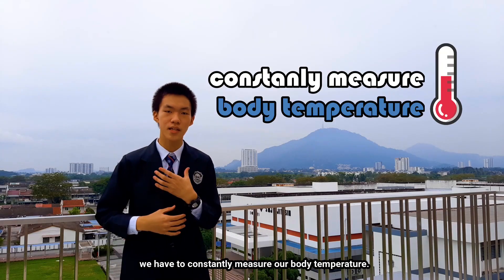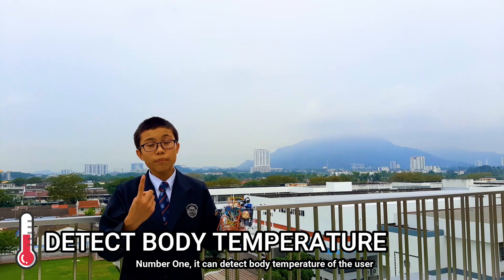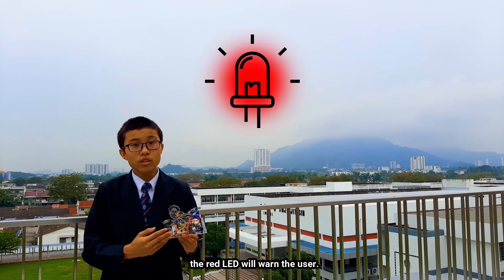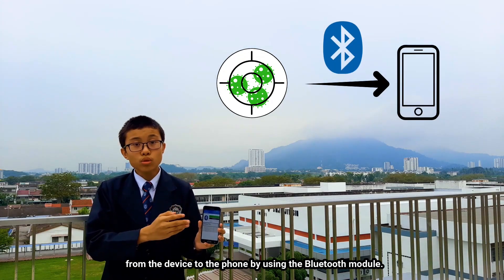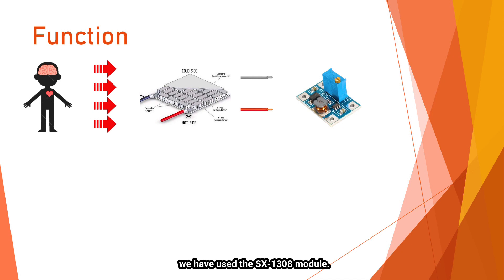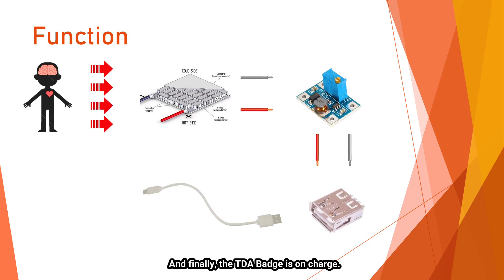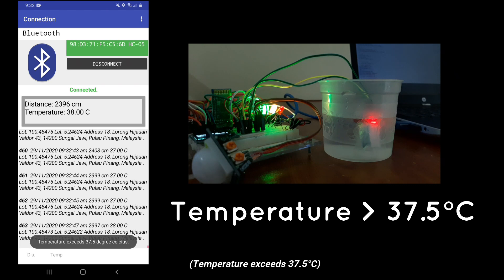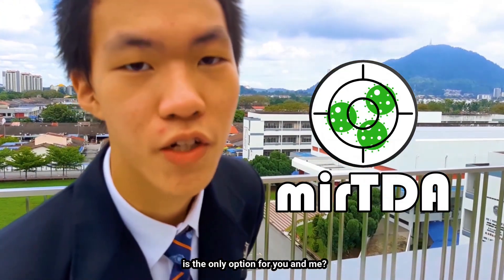[KLESF International Challenge 2020] S82 mirTDA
Number: S82
Title of Project: mirTDA
Name of participant #1: ANG YI JIN
Name of participant #2: LIM WEN HAO
Name of School: SMJK JIT SIN (CF)
Project theme: Good Health and Well-being (SDG 3)
Category: Secondary school (13 - 18 years old)

Abstract of Project:
No one meant to go against standard operating procedures (SOPs). The fact is, everyone faces restraints regarding SOPs implemented by the government. In other words, no one is machine and can never measure body temperature and social distance, and even tracing movement of potential COVID-19 carriers at precision only by human senses. With mirTDA, there is nothing to worry.

mirTDA consists of two major parts, the executive centre, TDA Badge, and the eco-friendly power supply, MIRRERGY. TDA Badge is worn at the chest and MIRRERGY is worn like a belt around the waist.
The followings show how mirTDA solves the restraints.
1. Body Temperature Detection
It is necessary for everyone to constantly measure our body temperature, body temperature that exceeds 37.5 °C indicates potential carriers of the disease.
Therefore, instead of carrying a thermometer wherever we go, mirTDA has a built-in temperature sensor LM35, which can precisely measure the body temperature. Once it exceeds 37.5 °C, all the LEDs, i.e. red, yellow and green, will be blinking on mirTDA. This sign indicates the user and people surrounding about the high risk of virus transmission.
Therefore, infection chain can be cut off at ease.
2. Social Distancing of 1 Metre
Citizens are required to keep a social distance of 1 metre. It is impossible for them to bring along a metre rule wherever they are.
Thus, mirTDA has an ultrasonic sensor SR-HC04 that can measure the distance of 1 metre between people. In addition, a servo motor SG-90 is installed such that distance of all the 180-degree surroundings can be detected at precision.
Furthermore, in order to distinguish between living and non-living organisms that the distance is being detected, mirTDA also has a PIR Motion Sensor HC-SR501 that is programmed to execute the analysis of living and non-living organisms.
Under a social distance of more than 2 metres, the green LED will light up to indicate the user to be in the safe zone of virus transmission. Yellow LED is activated when the social distance is between 1 and 2 metres. This is to remind the user to always keep a social distancing of 1 metre. Once the social distance between citizens drops less than 1 metre, red LED will light up, with a continuous siren beep. This alerts the user and people surrounding, that social distancing is not practised.
3. Trace the Movement of COVID-19 Carriers
Large locus of movement of COVID-19 carriers hinders government’s progress in tracing infection chain of the disease.
A supportive app is invented with mirTDA for this purpose. Information including social distance, body temperature, latitude and longitude, and current address of the user, will be sent to user’s phone via Bluetooth connection with the mirTDA app. The data will be stored permanently as a record of activity and movement of the user.
In addition, when the social distance of the user is less than 1 metre or his body temperature exceeds 37.5℃, the app will send the user a notification and the text-to-speech program in the app will advise him orally.
Additional Information of mirTDA
Non-renewable Energy Depletion
At the same time, mirTDA acquires constant power supply for continuous functioning purposes. Global climate is deteriorating due to high rate of carbon emission. Thus, we have come up with the idea of converting body heat energy into electrical energy. The device collects heat energy from the human body and automatically balance the output voltage to 5V such that it is the exact input voltage of TDA Badge.
Since the system functions only when user are wearing it, therefore it is the best form of supply. As it provides user-friendly features and an eco-friendly form of power supply for the device to function at optimum.

All in all, prevention is better than cure. Since it can measure body temperature and social distancing, trace movement of potential COVID-19 carriers at high accuracy, it is the best approach towards defeating the pandemic. Simultaneously, it is fully powered by the human excess heat energy. Thus, besides being a viral-defending device, mirTDA is the saviour of the depleting Earth resources. In conclusion, mirTDA is a modern-day device that promotes a better tomorrow."